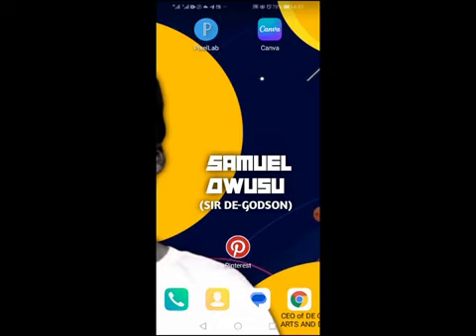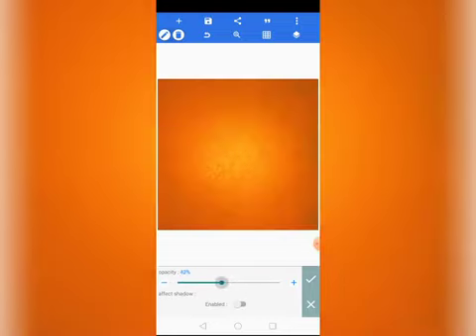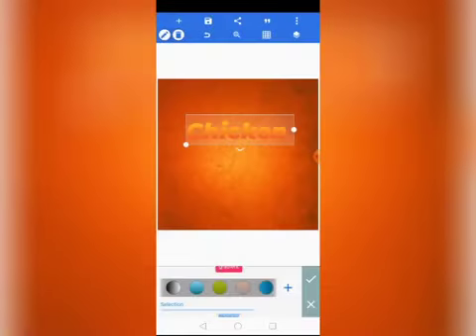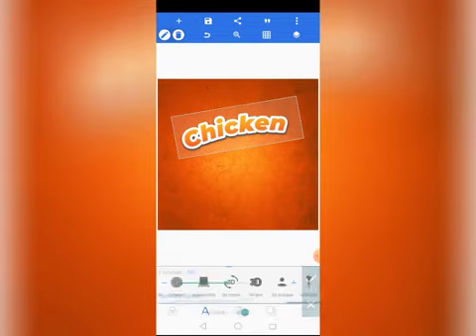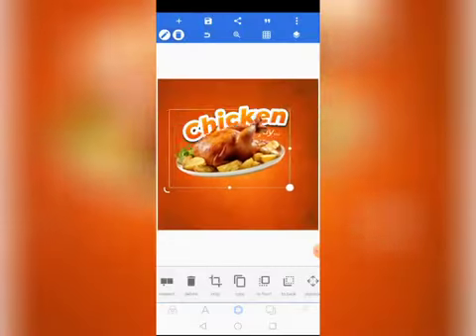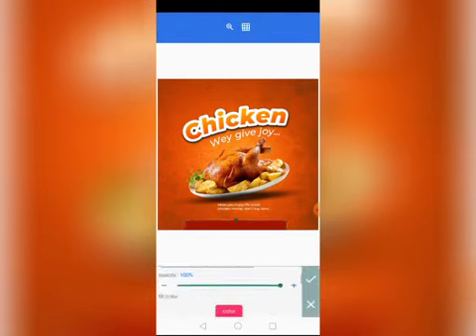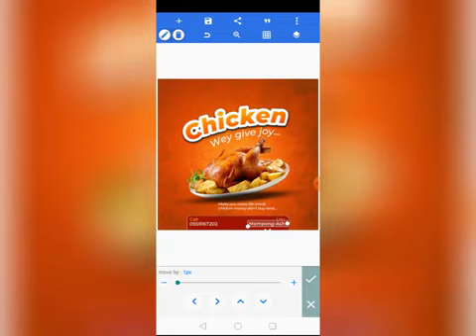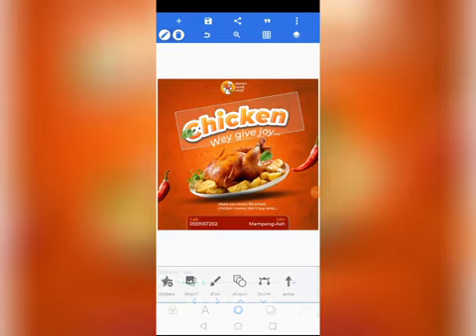Designing A Chicken Flyer